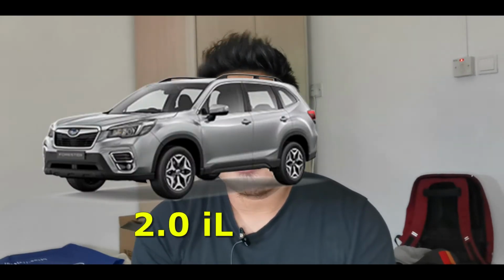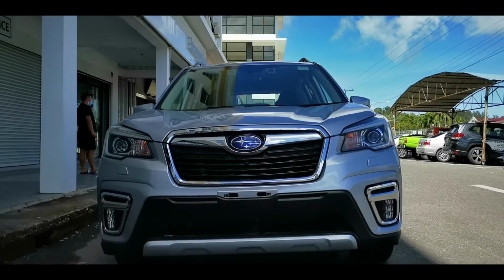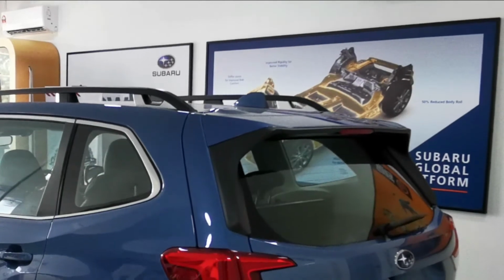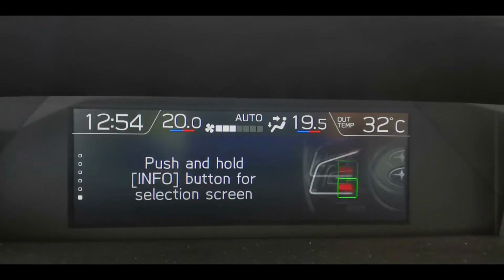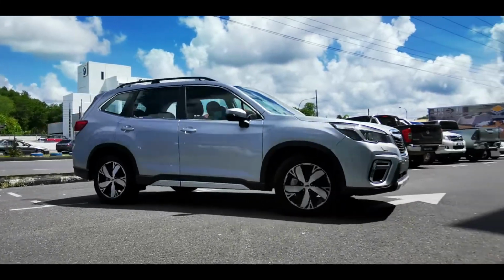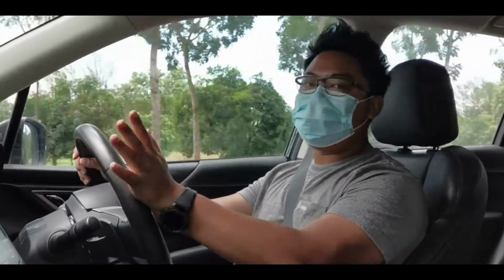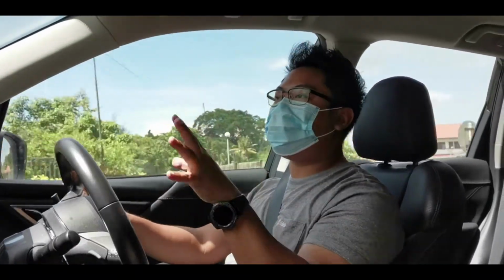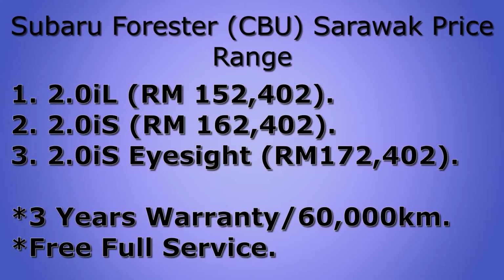First Impression & Drive 2020 Subaru Forester!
Hey guys! Here my first impression and drive video of the Subaru Forester Compact SUV. I would like to say thank you to Subaru Sebangga Auto Miri for assisting me with this video. If you want more information about Subaru cars do click on the link below or contact the numbers below.

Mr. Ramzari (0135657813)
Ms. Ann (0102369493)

(Subaru Miri Facebook Page)